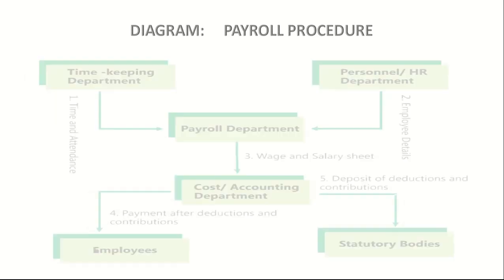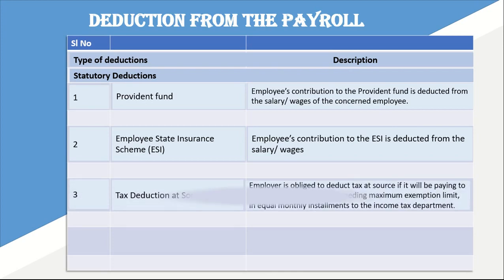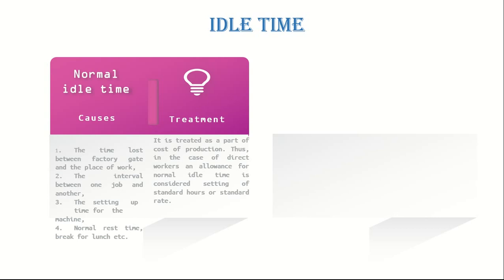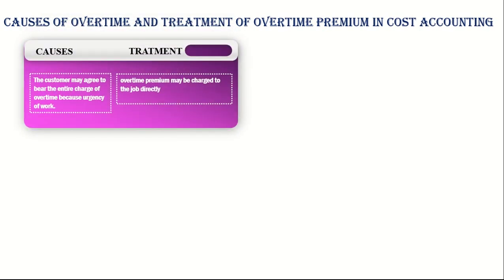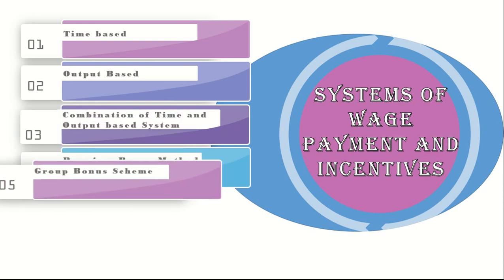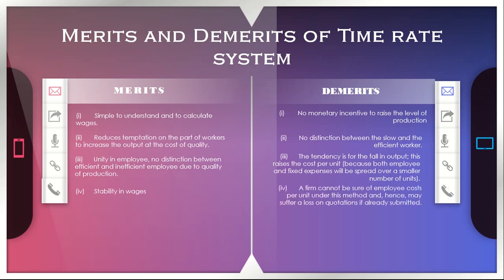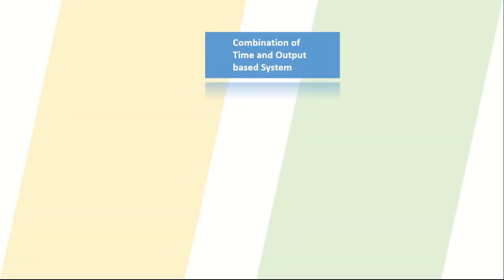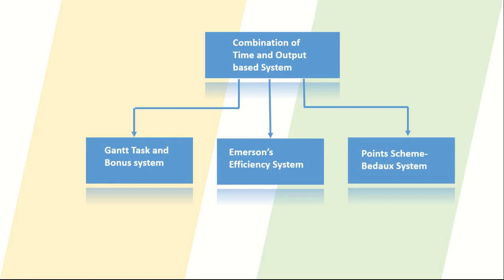chapter 3 Module 2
PAYROLL PROCEDURE##deduction from the payroll##IDLE TIME##Causes of Overtime and Treatment of Overtime premium in cost accounting SYSTEMS OF WAGE PAYMENT AND INCENTIVES##Merits and Demerits of Time rate system##Output Based (Piece Rate System)###